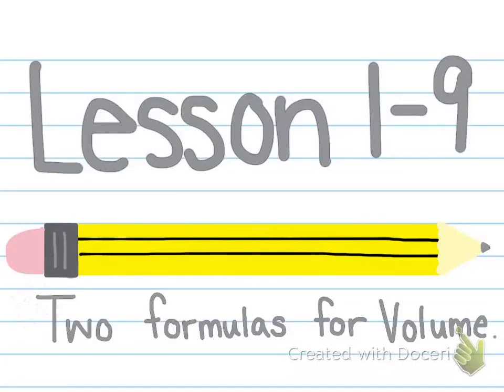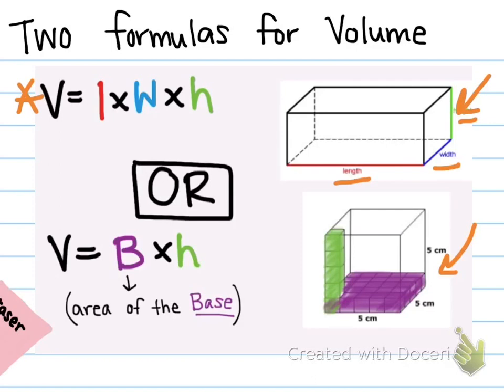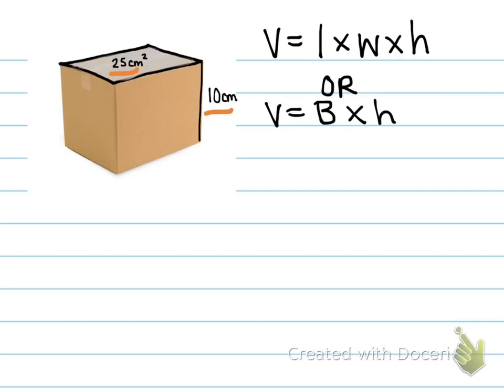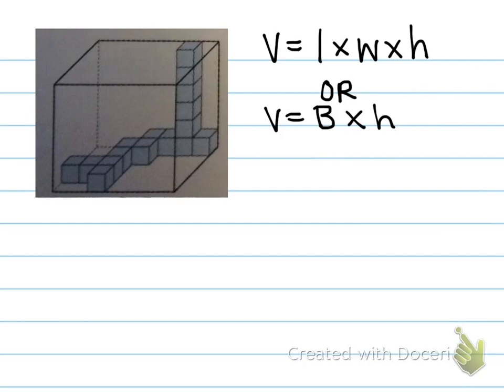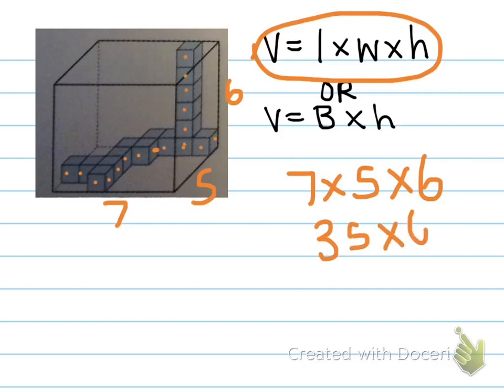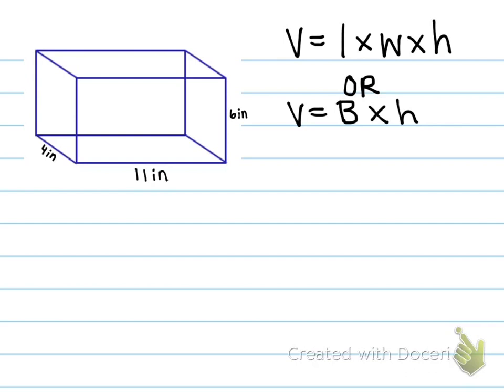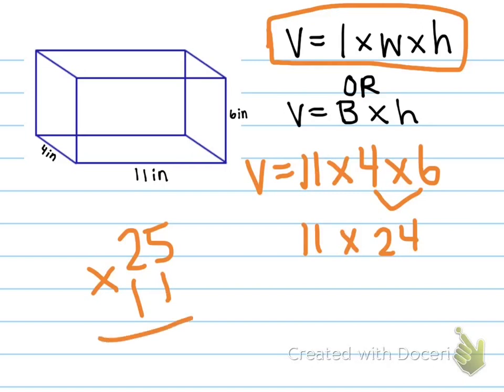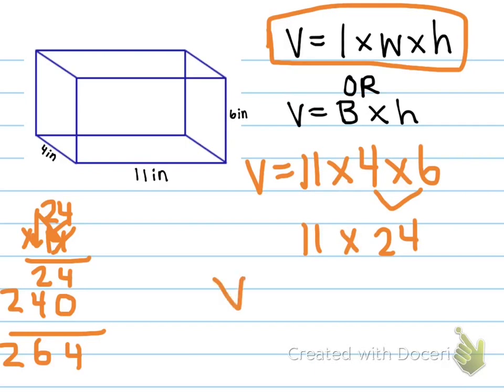5L Lesson 1-9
Everyday mathematics grade five. Lesson 1-9.